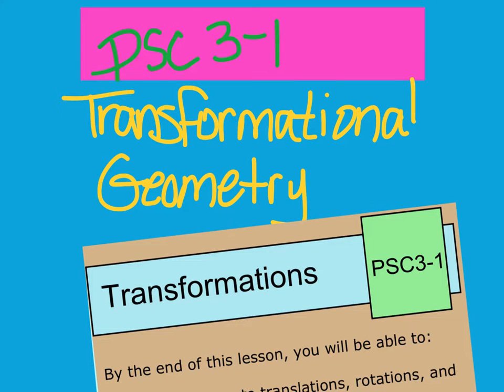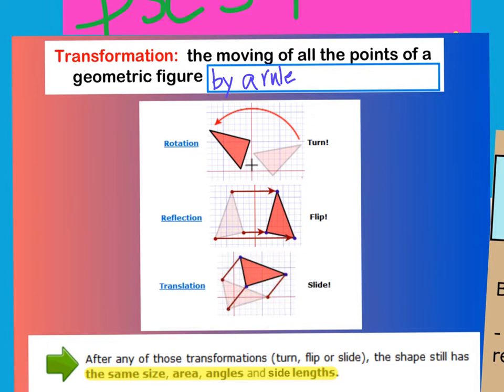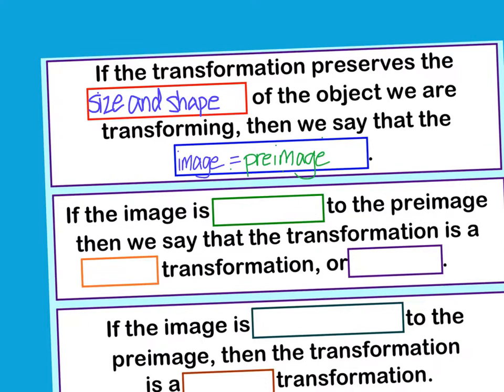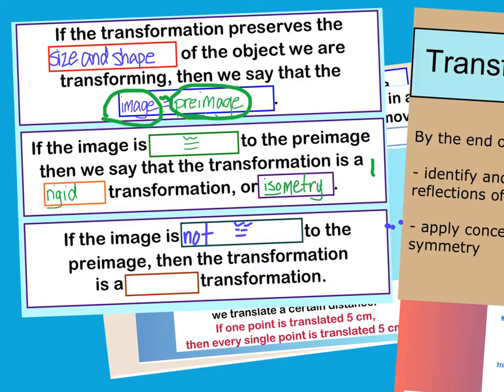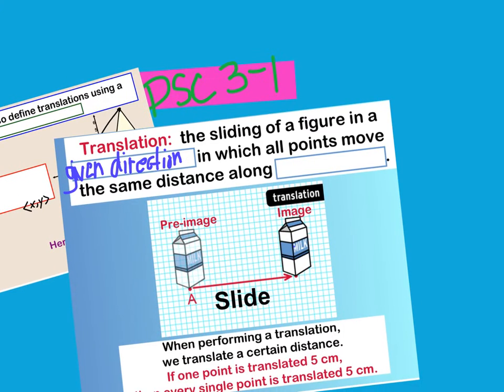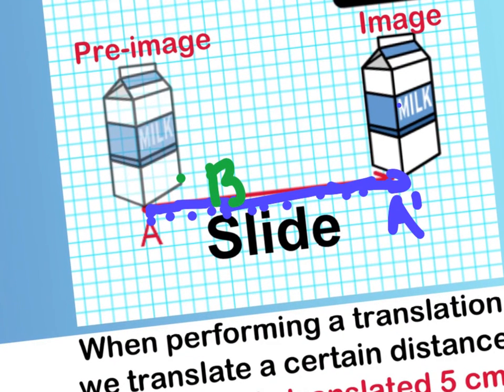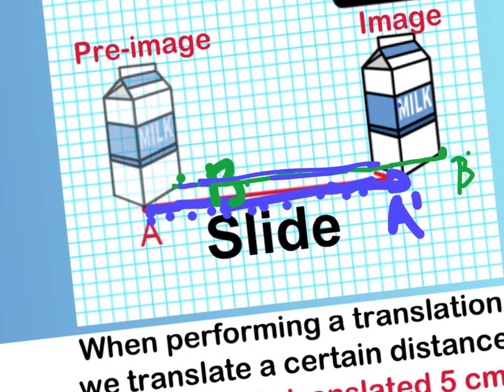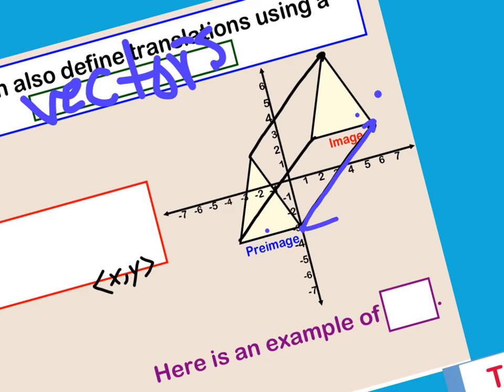PSC3-1 Transformational geometry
Rigid transformations: translations